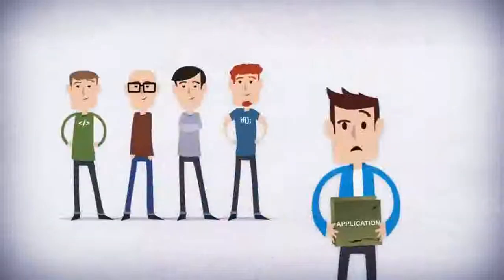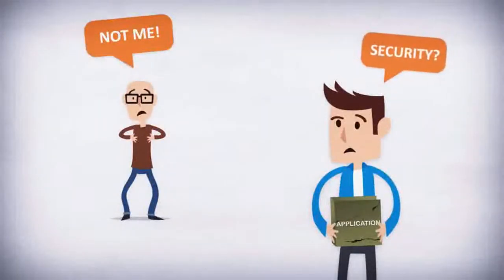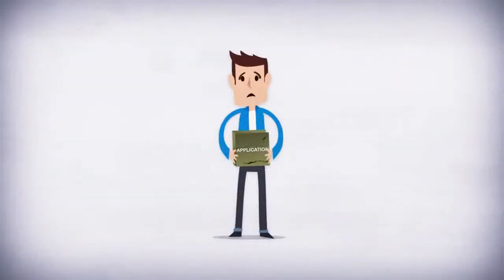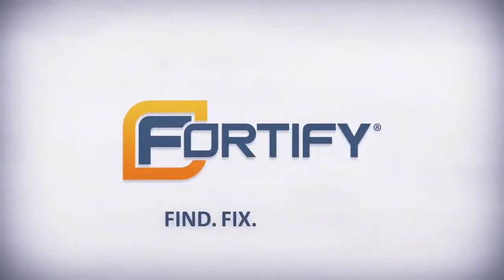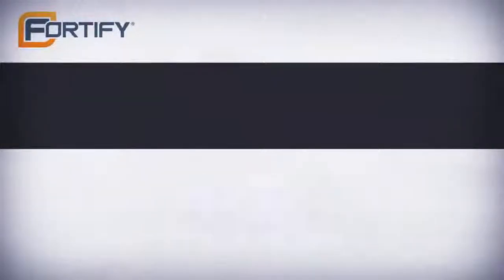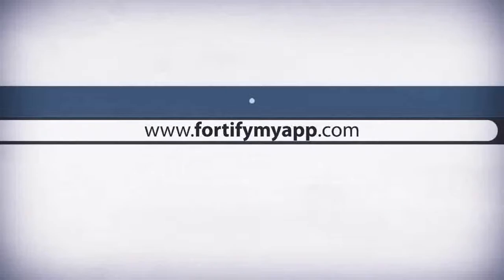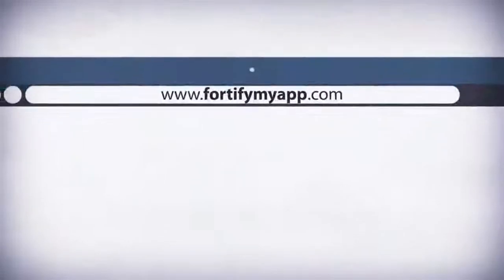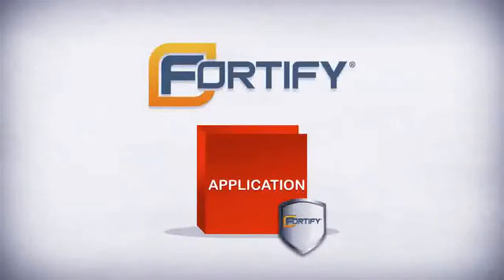HP Fortify Video Generic Animation